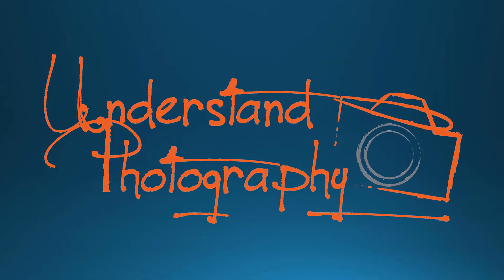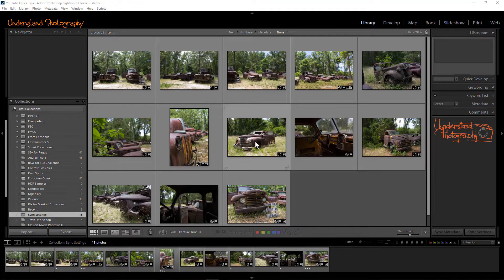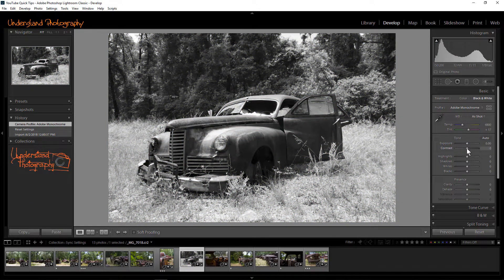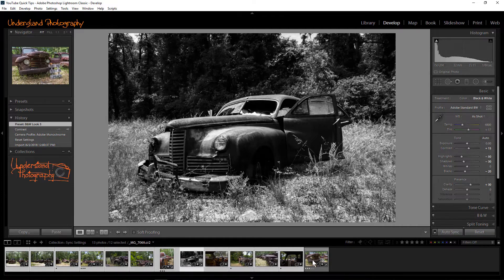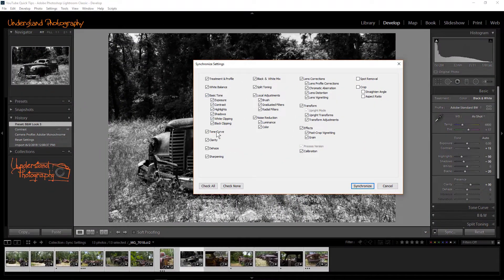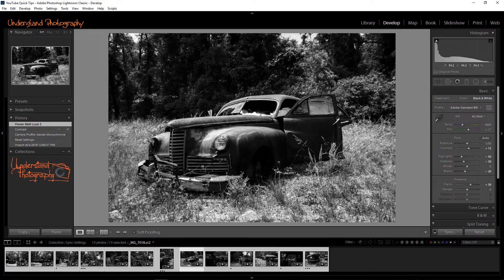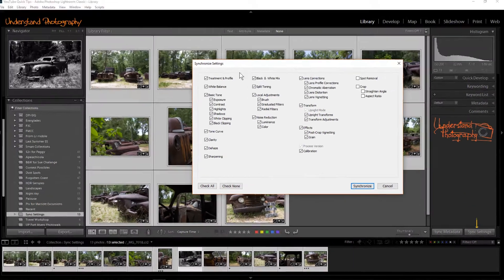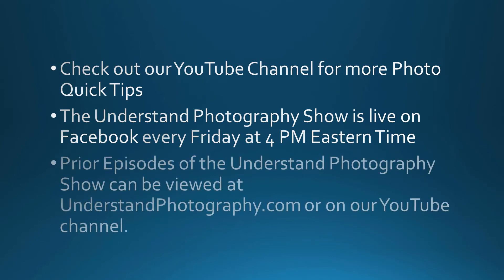How to Synchronize Settings using Lightroom Classic CC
If you edited one picture how you like it and would like to copy those settings on to other pictures in that folder.  Watch this short video as Joe Fitzpatrick walks you through the process step by step.

Our motto at Understand Photography is "We Simplify the Technical".